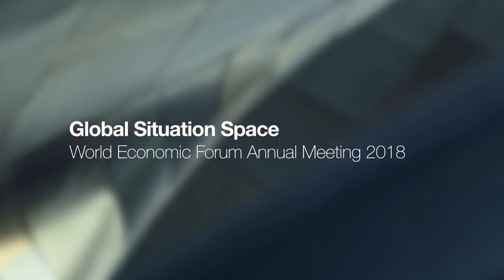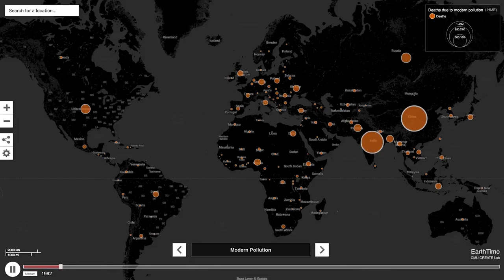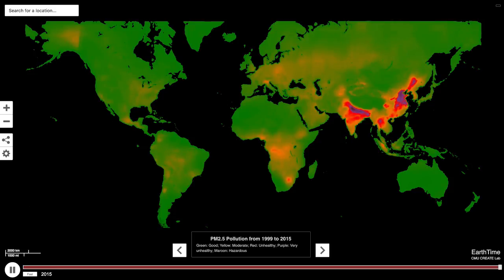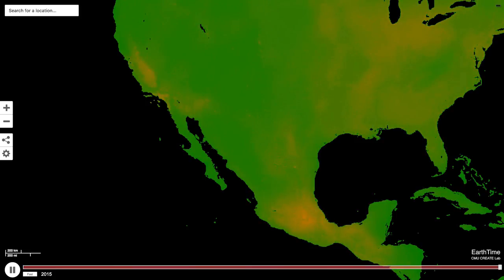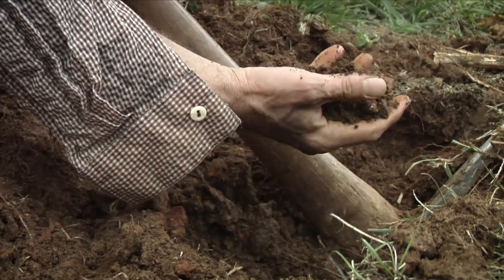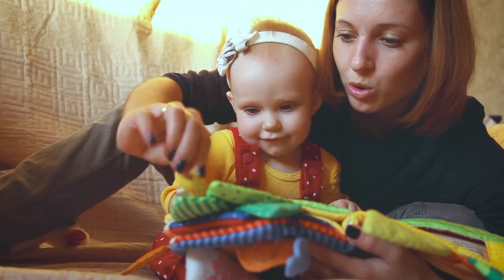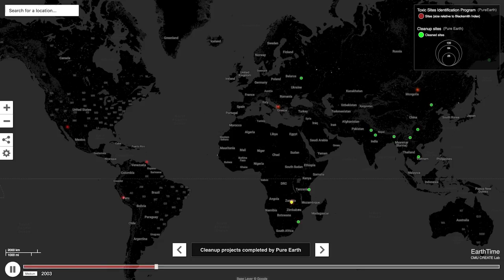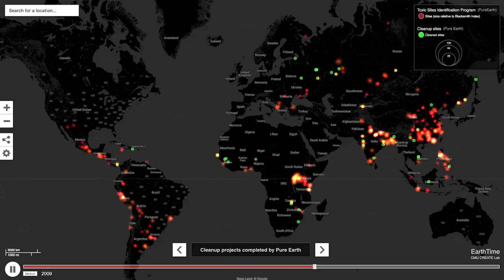AM18 Global Situation Space | The Big Picture on Pollution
Pollution is the largest cause of death on the planet, killing 15 times more people than violence, war and terrorism – yet we have forgotten about it in our development agendas, says Richard Fuller of Pure Earth. Together with Jeffrey Drazen of the New England Journal of Medicine, he explores what kinds of pollution are most dangerous and which parts of the world are most affected.